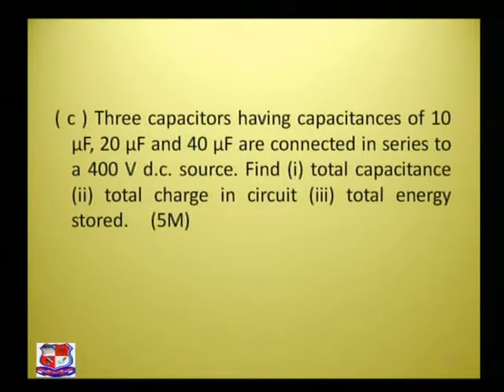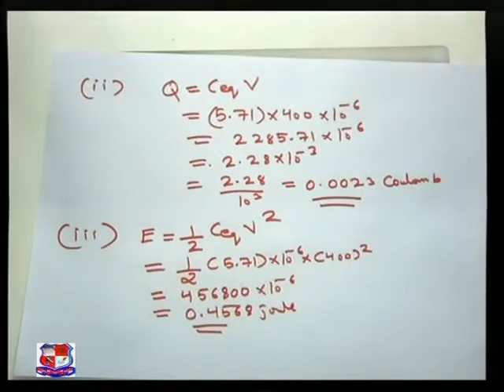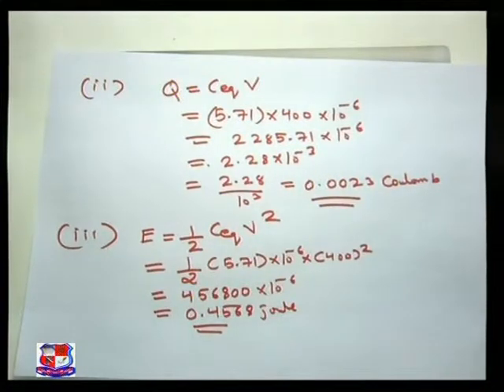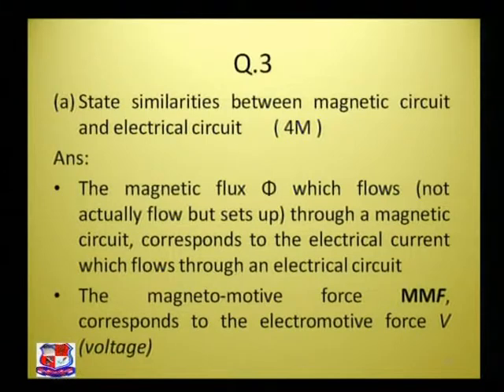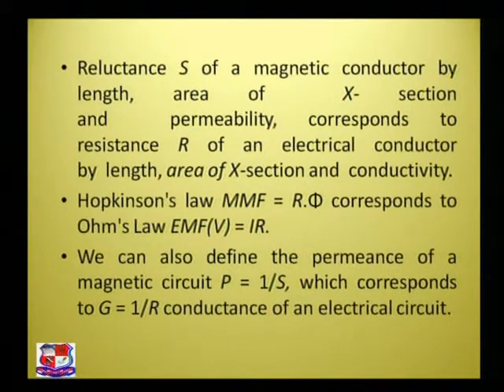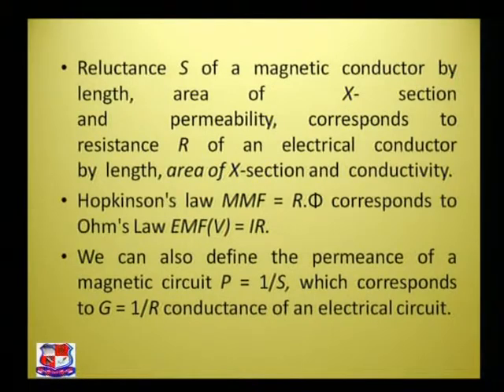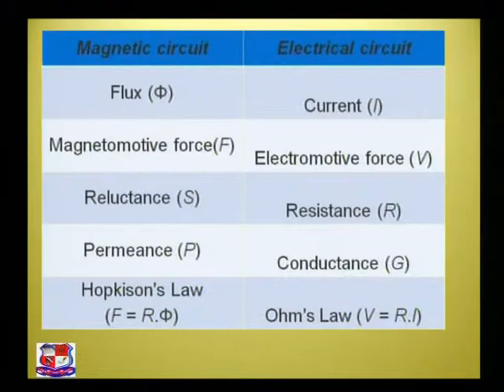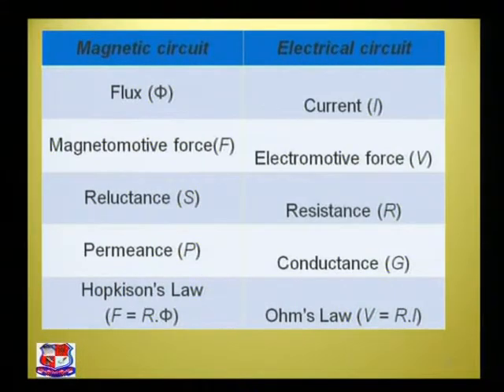Sachin Sharma Elements of Electrical Engineering GTU Question with Solution 4